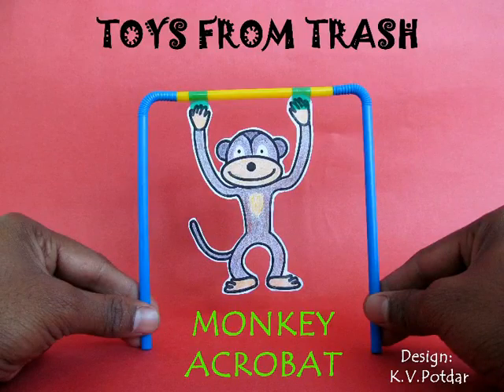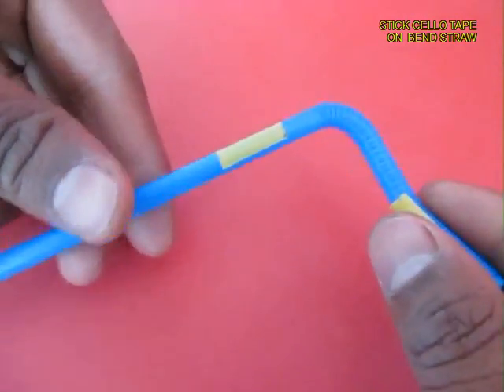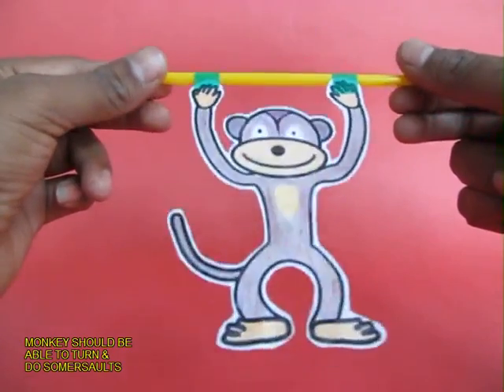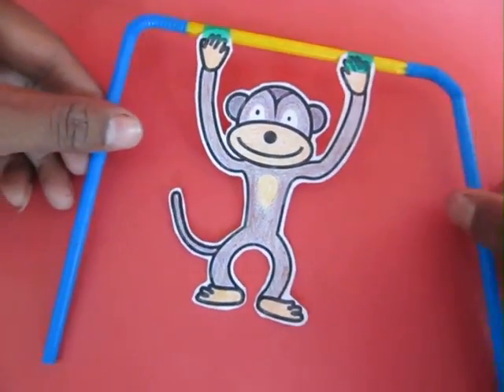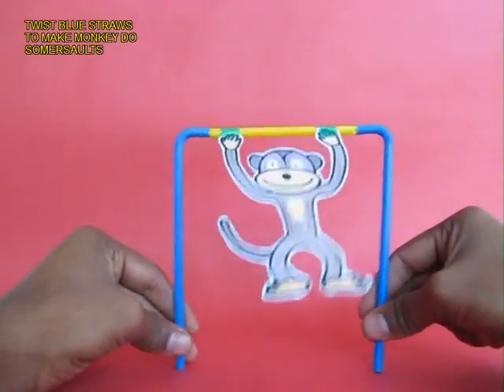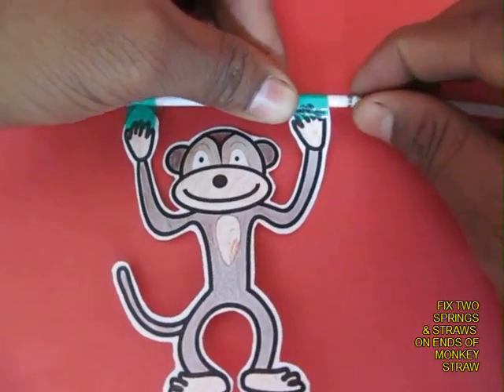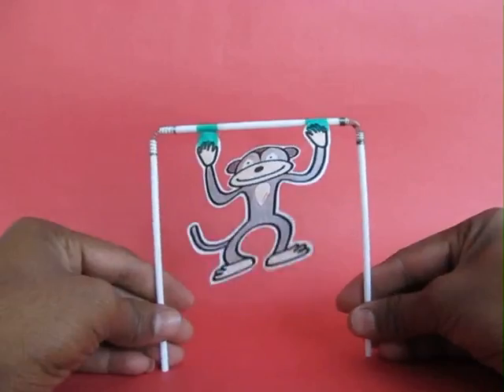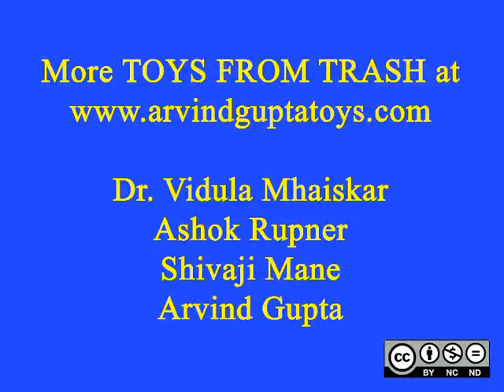MONKEY ACROBAT - ENGLISH -13MB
Hang a monkey from a horizontal yellow straw. Attach the spring ends of two blue bendable straws from its ends. Then bend the blue straws at right angles. On twirling the blue straws the horizontal yellow straw will rotate and the monkey acrobat will rotate in circles. Instead of bend straws you can also use ordinary straws and connect them with two ball pen springs.
This work was supported by IUCAA and Tata Trust. This film was made by Ashok Rupner TATA Trust: Education is one of the key focus areas for Tata Trusts, aiming towards enabling access of quality education to the underprivileged population in India. To facilitate quality in teaching and learning of Science education through workshops, capacity building and resource creation, Tata Trusts have been supporting Muktangan Vigyan Shodhika (MVS), IUCAA's Children’s Science Centre, since inception. To know more about other initiatives of Tata Trusts, please